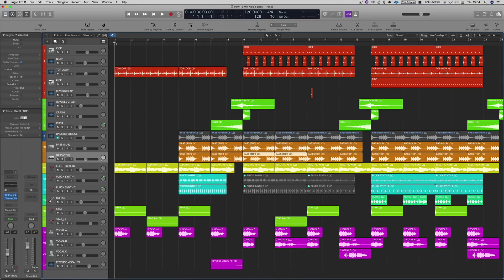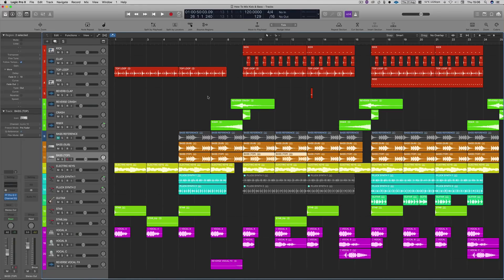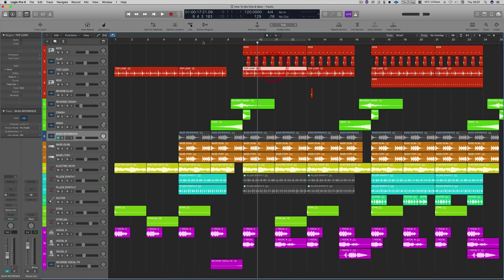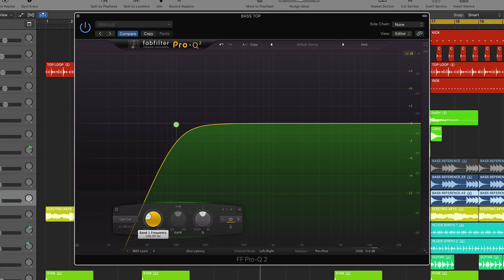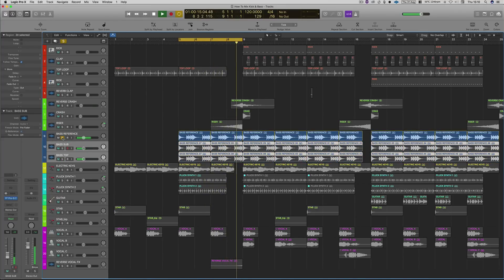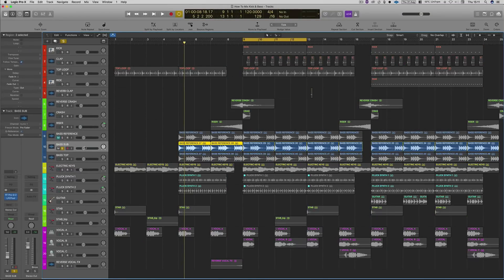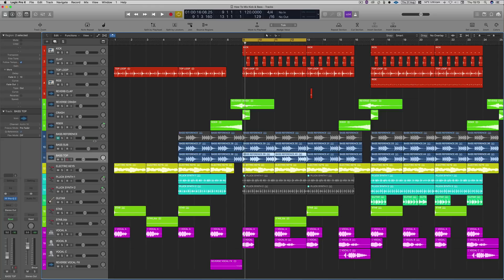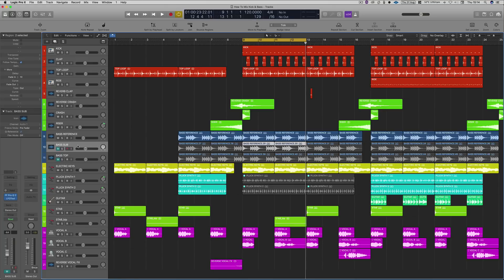Tech Tip - How To Mix Kick and Bass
In this Tech Tip Rory from Hyper Production takes an in depth look at getting the kick and bass to sit perfectly with each other in Logic Pro by separating the bass using eq to create a sub and top end and then using a sidechain.